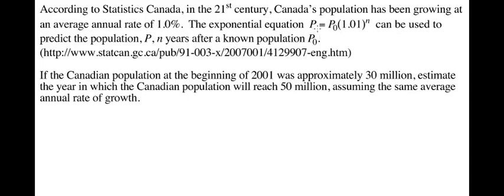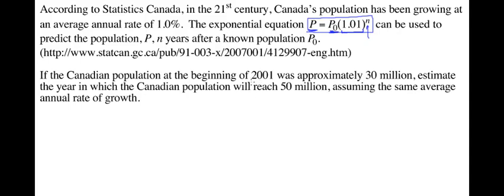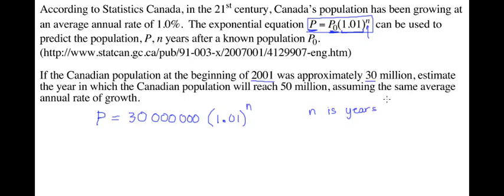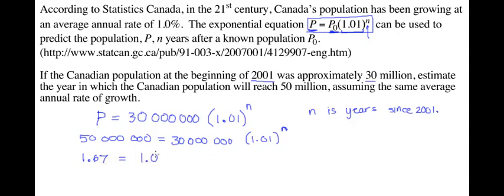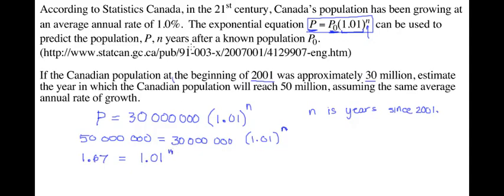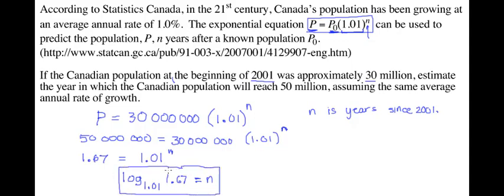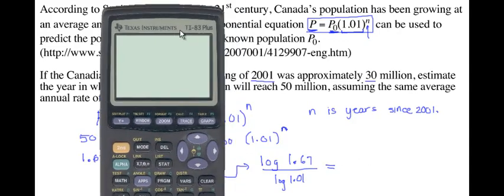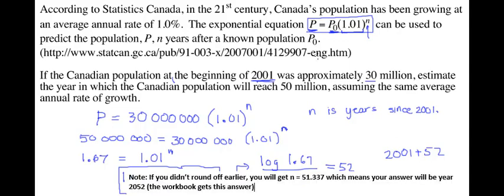Exponential Growth - Population Problems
Unit 5 Lesson 6 for Math 030-2